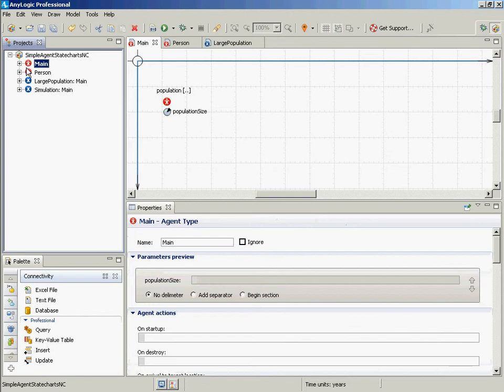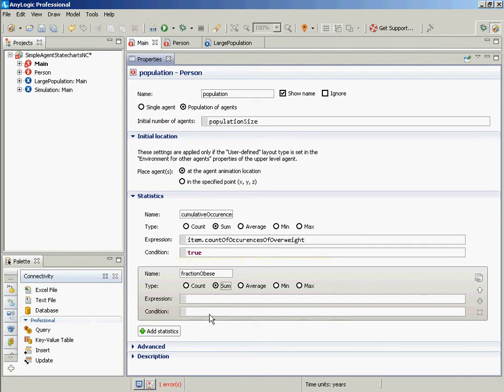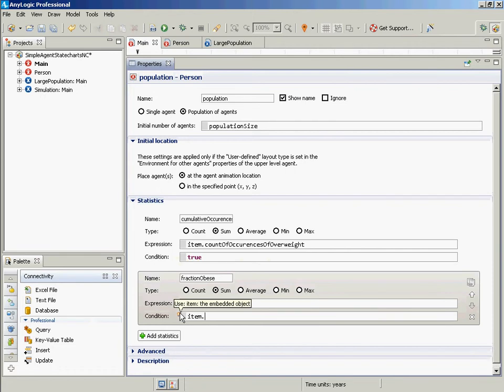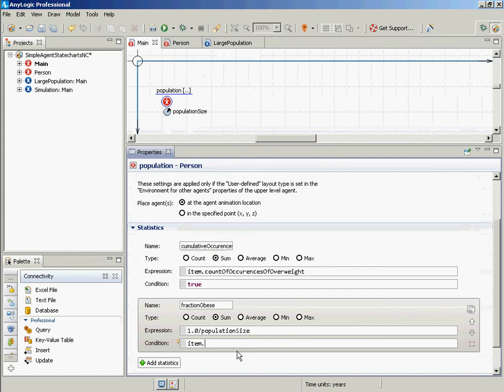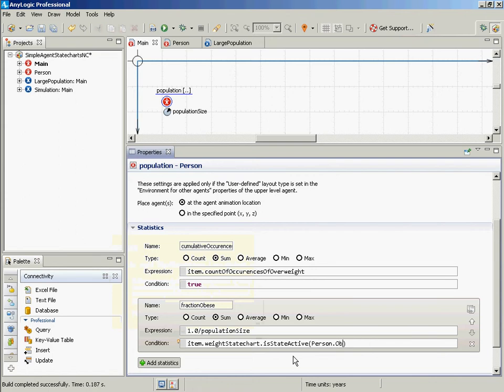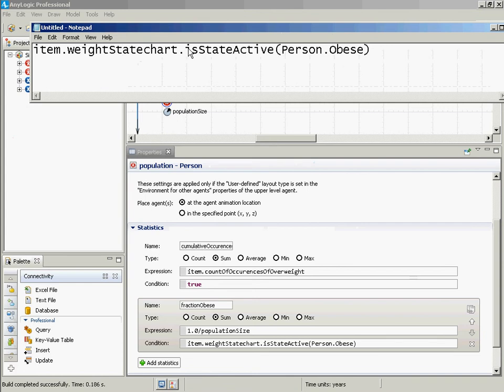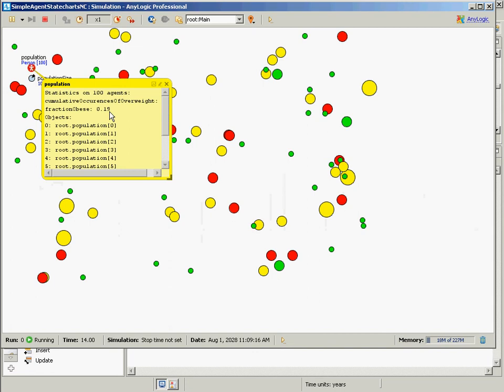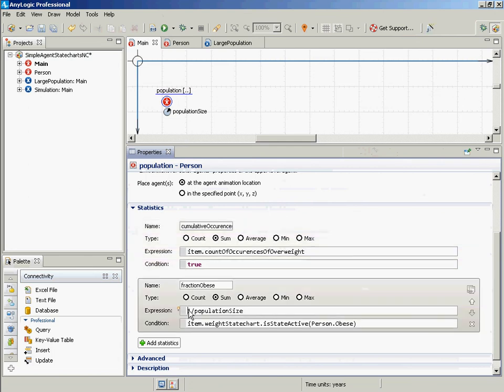Implementing a Fractional Prevalence Statistic in AnyLogic 7